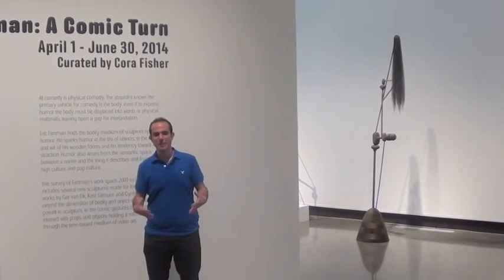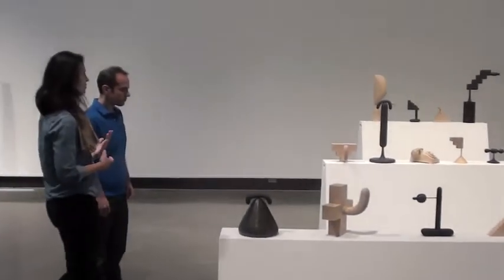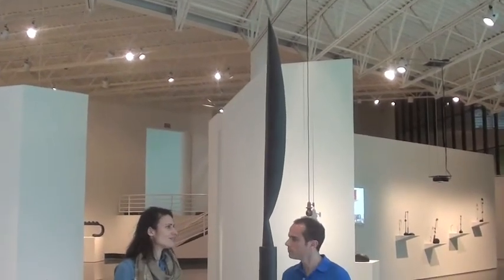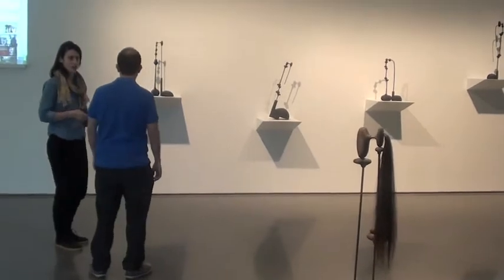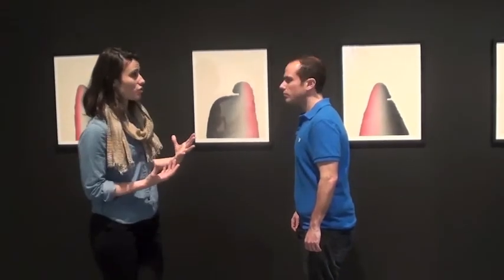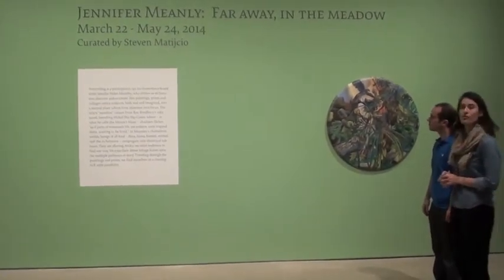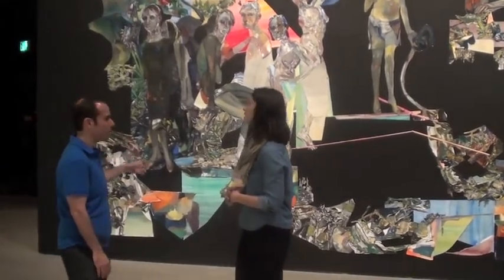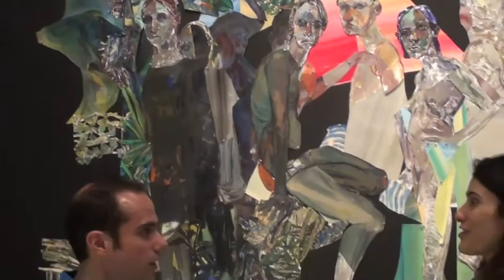Southeastern Center for Contemporary Art - Winston-Salem, North Carolina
I interviewed Curator, Cora Fisher on Eric Fertman's exhibit "A Comic Turn."

Thank you Cora and everyone else at SECCA for the tour!